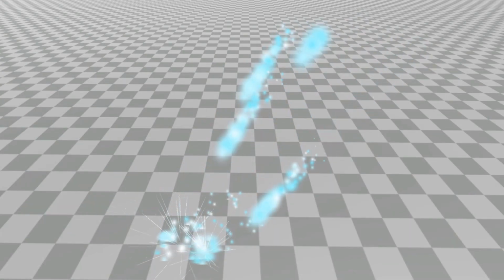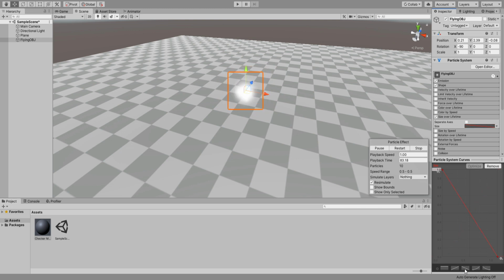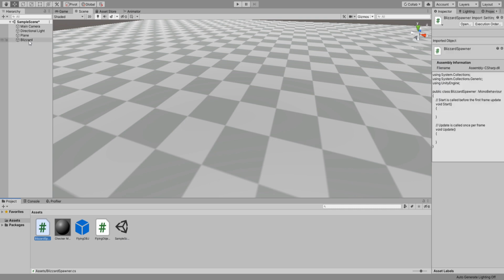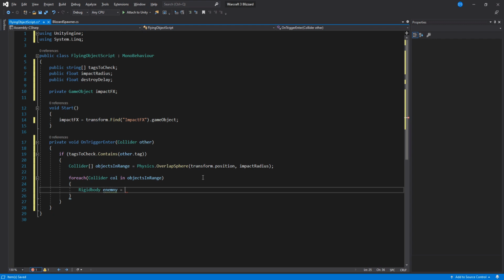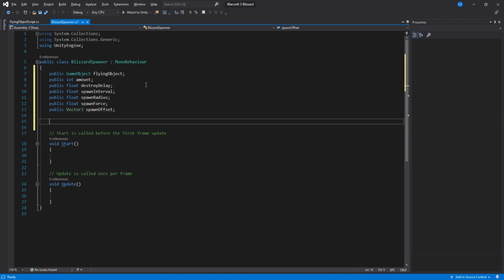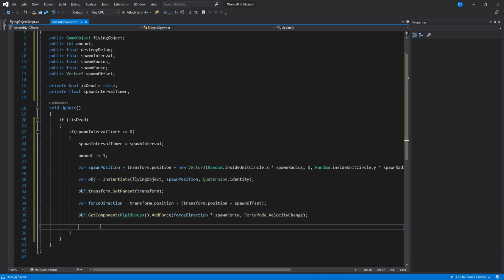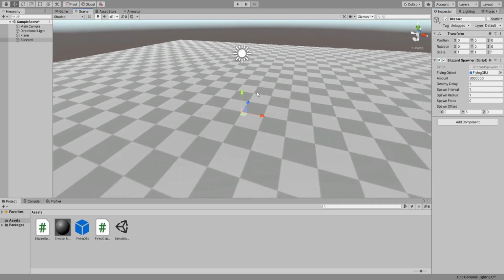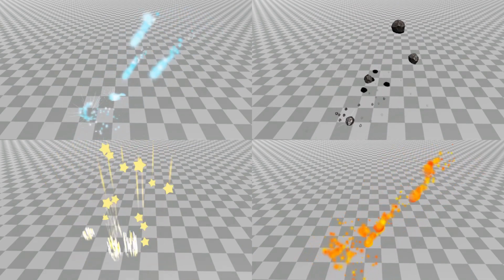Blizzard ability in Unity!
Songs in order of appearance:
Johny Grimes - Nostalgia
Punch Deck - Dreams
Sappheiros - Falling (ft. eSoreni)